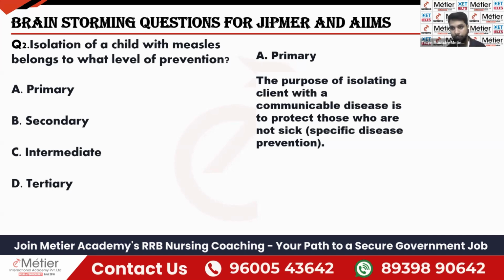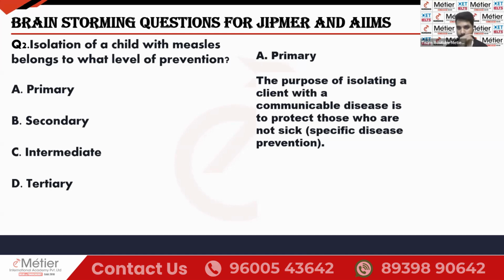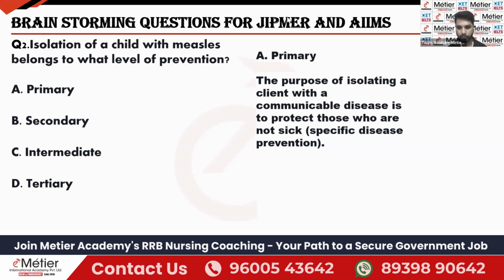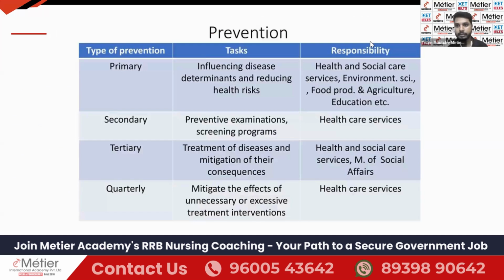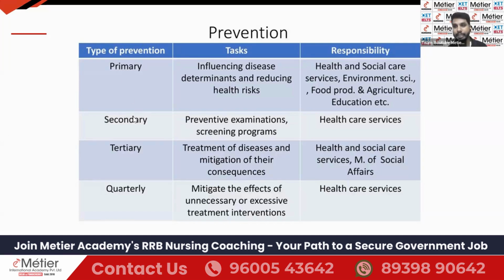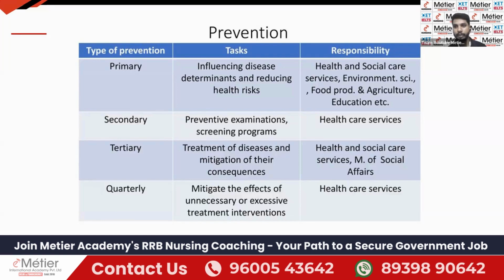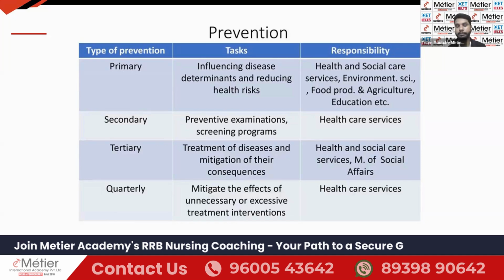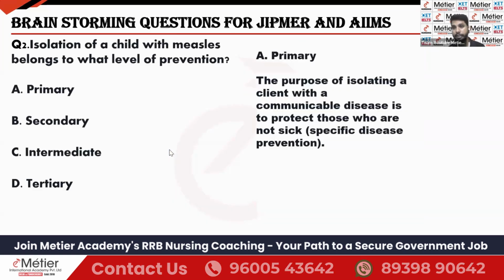MCQ Series 39 | Magic Pills Session | RRB | NORCET | JIPMER | Nursing officer coaching | Metier